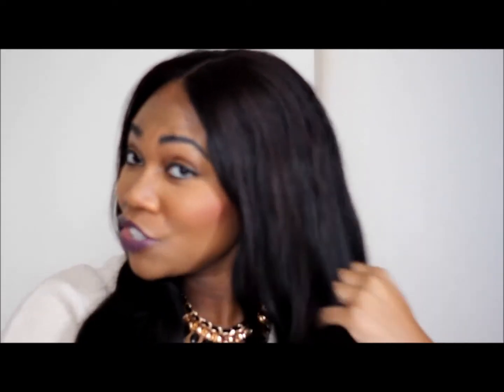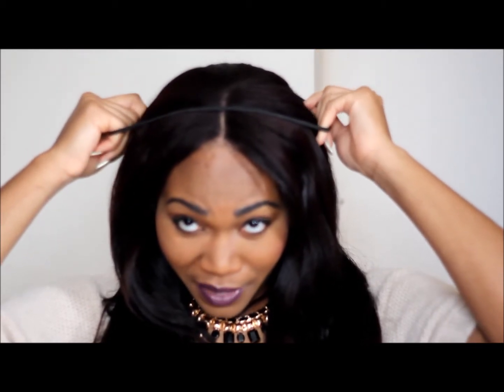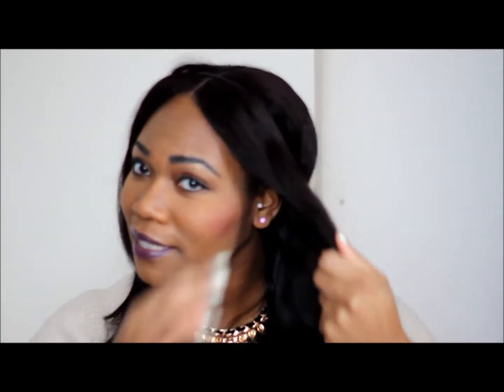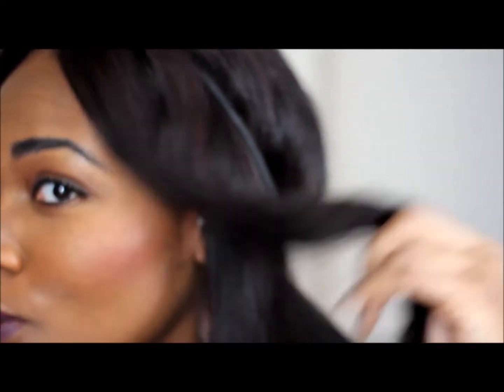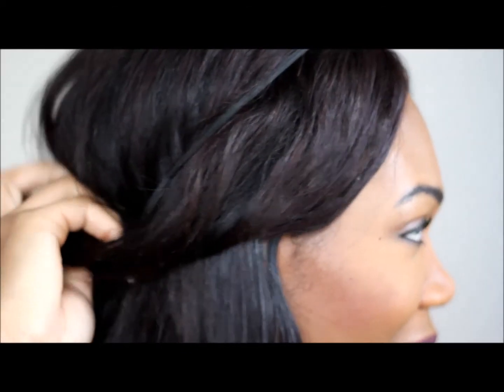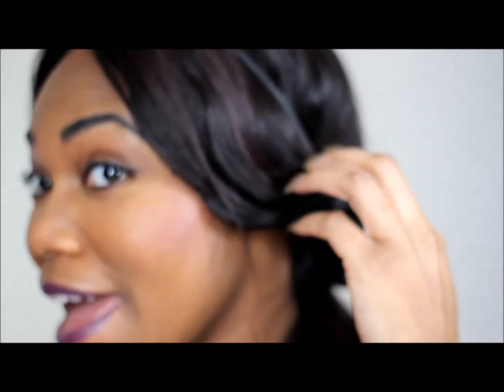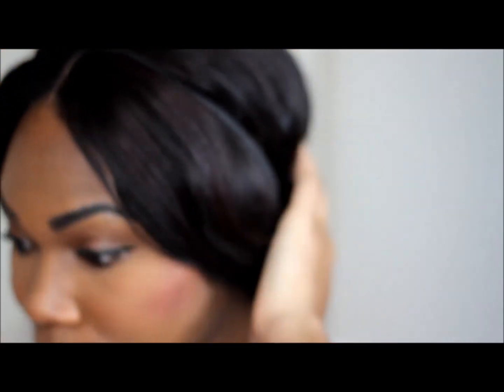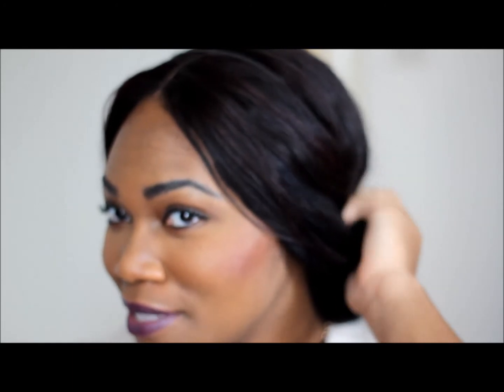40's Inspired Victory Roll Hairstyle Tutorial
40's Inspired Victory Roll Hairstyle.

Revelation this hair would also be great for weddings.